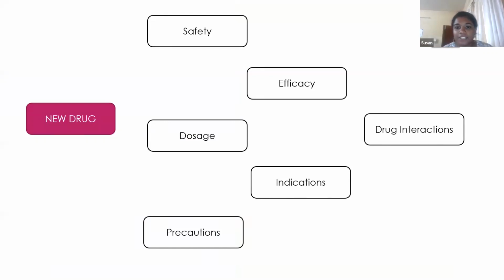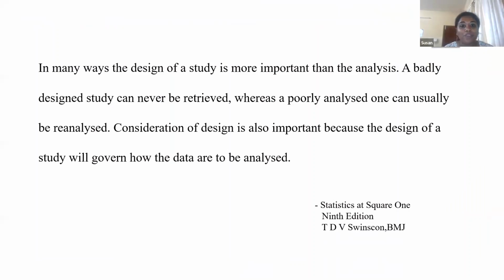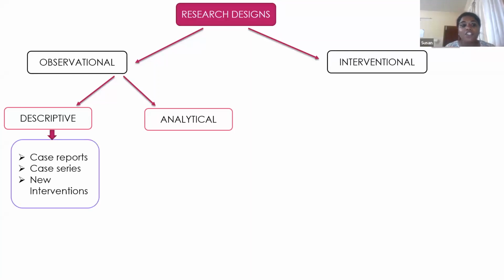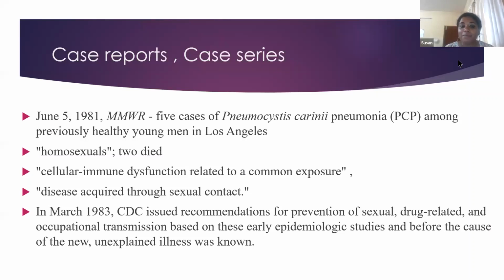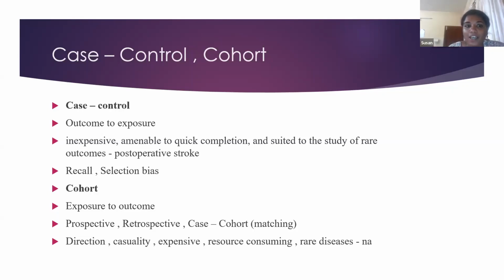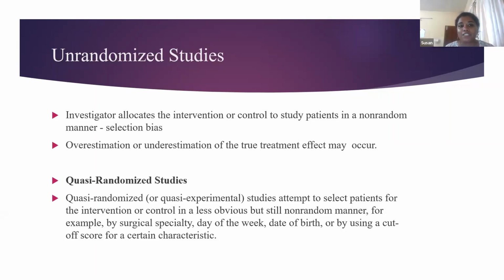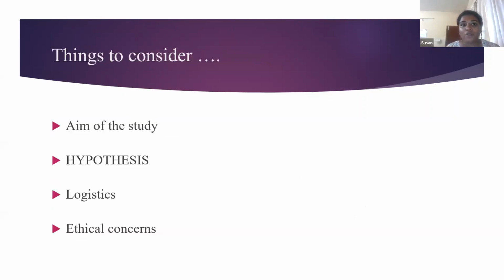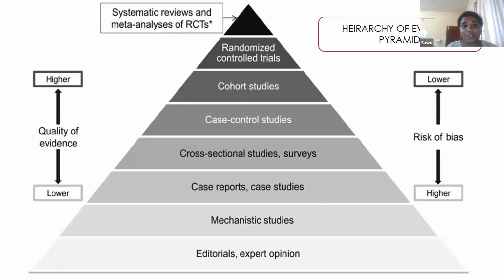CQE Series 13 (Research Made Easy) : Research Design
Speaker : Dr. Susan John
Moderator : Dr. Vidhya Mani